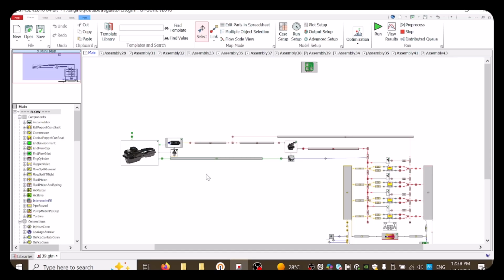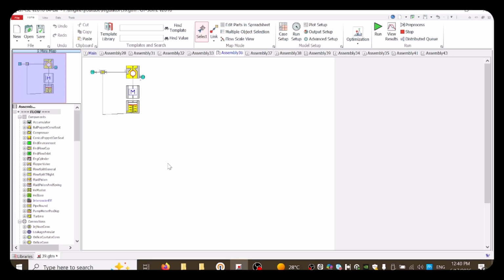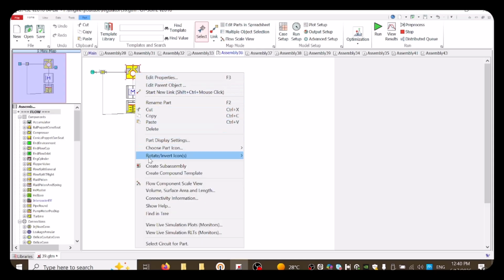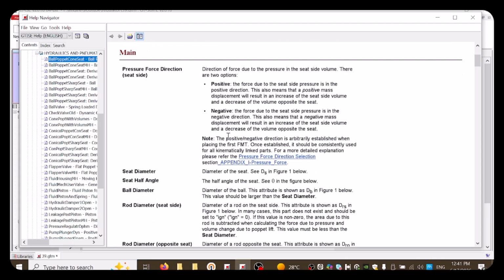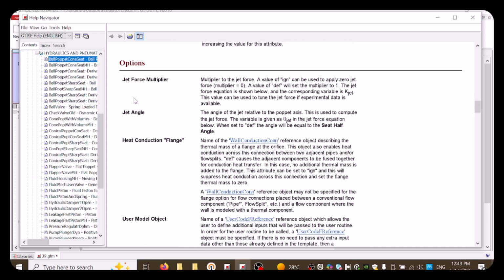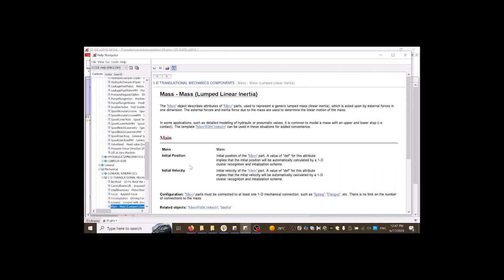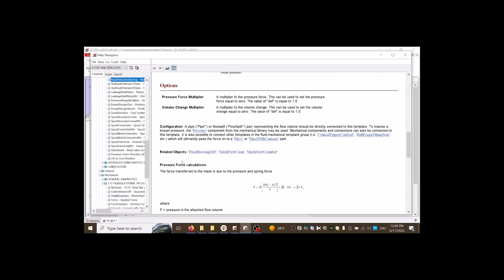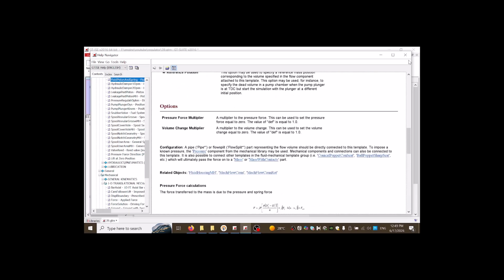Low-Pressure Line Pressure Control Regulato| GT Power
Low-Pressure Line Pressure Control Regulator
A pressure control regulator is a device designed to maintain or control the pressure of a system at a specified value. It operates automatically and in a regulated manner to keep the desired pressure constant and prevent undesirable pressure increases.